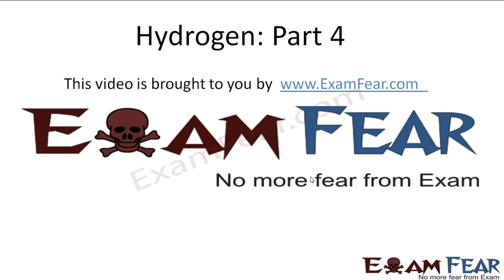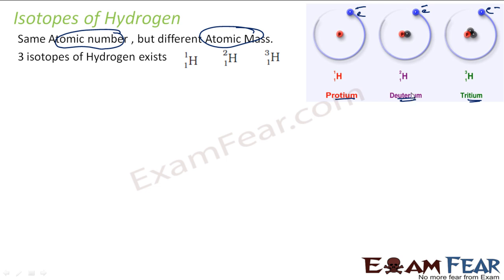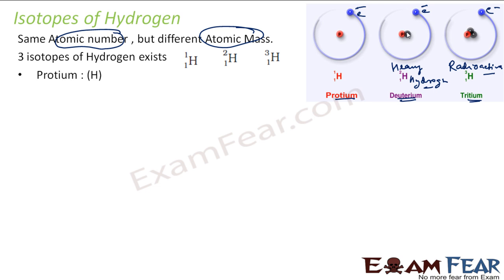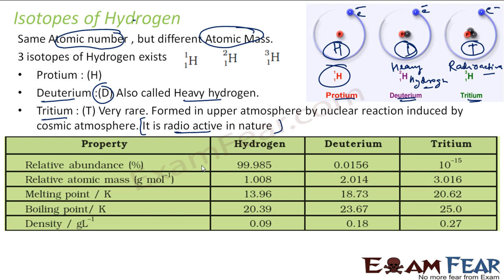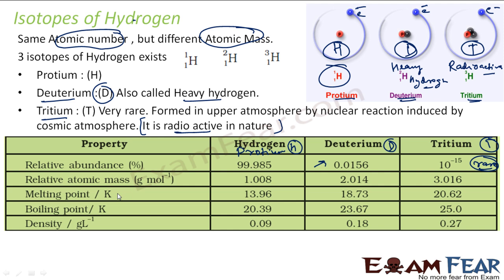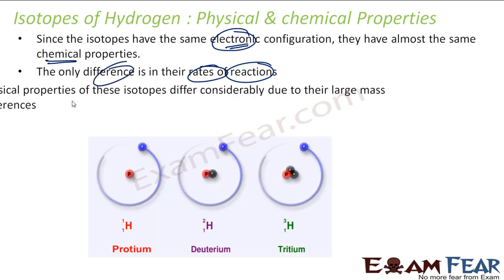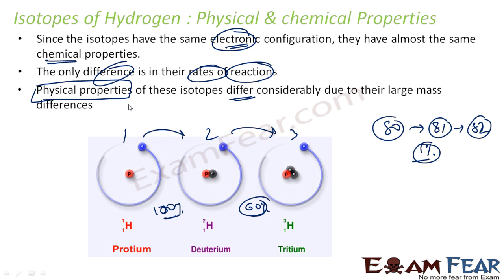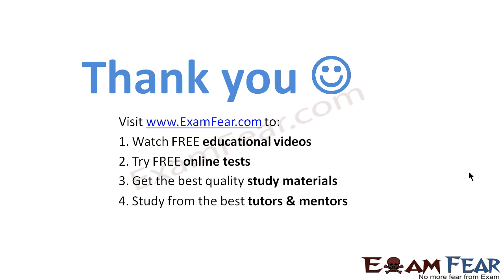Chemistry Hydrogen part 4 (Isotopes of Hydrogen) CBSE class 11 XI